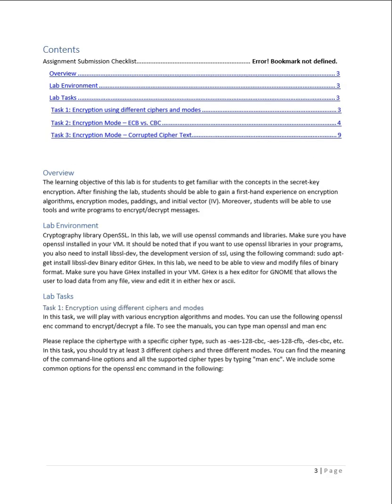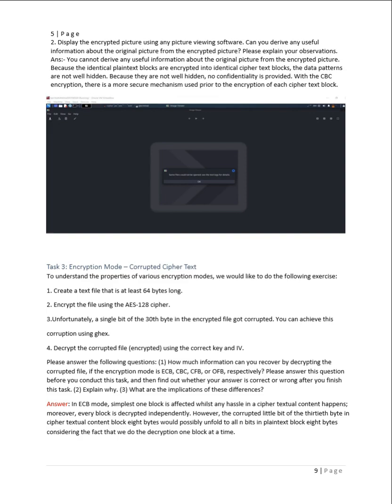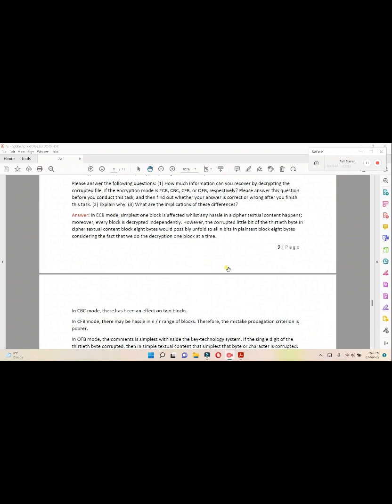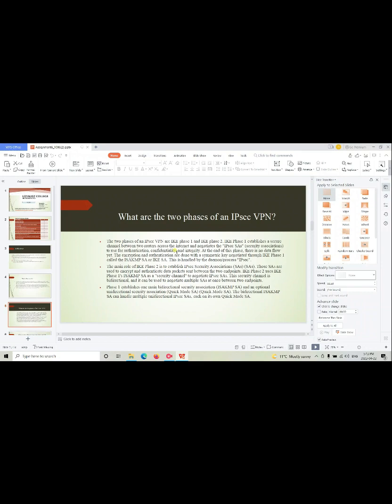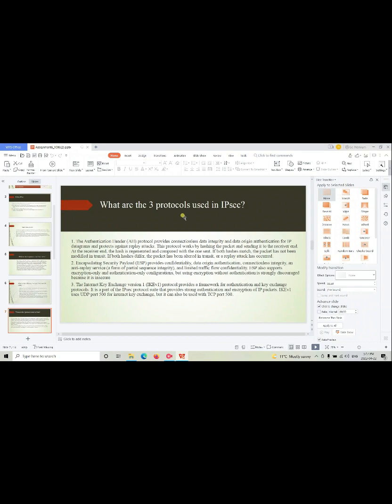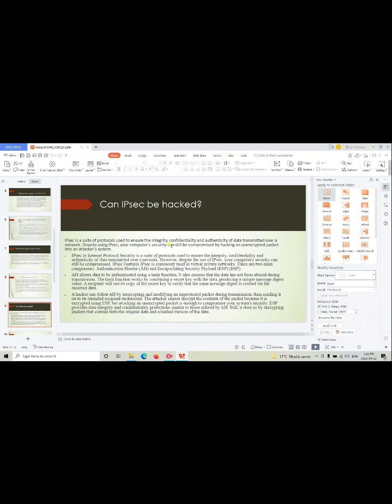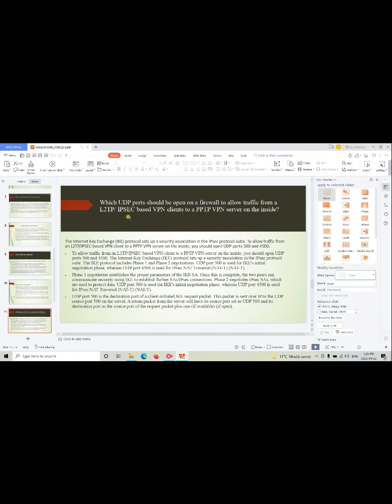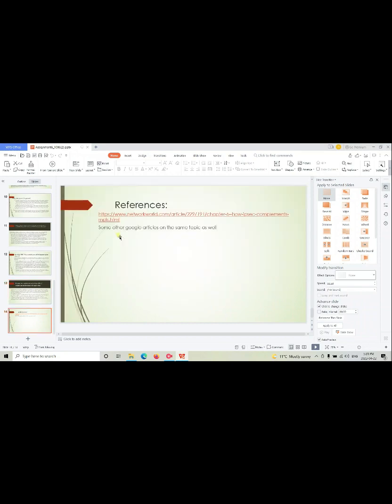1006 assignment 5 and 6 presentation